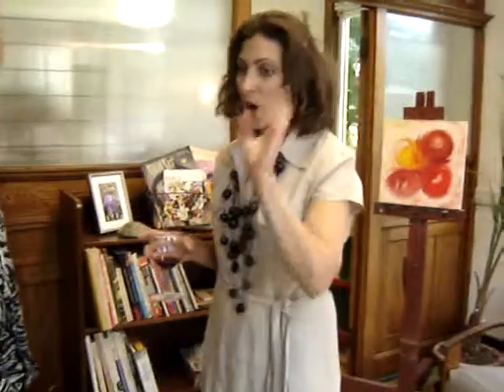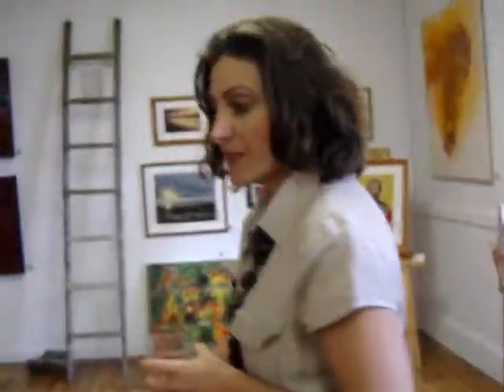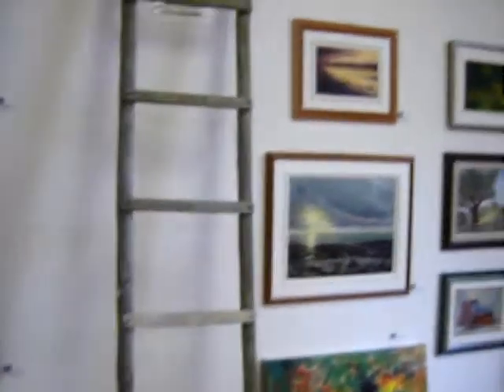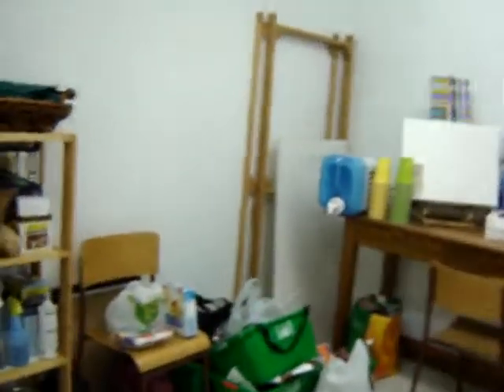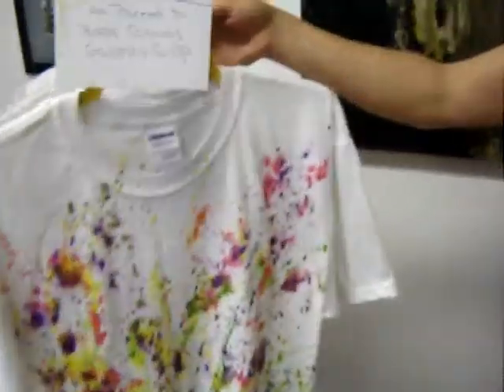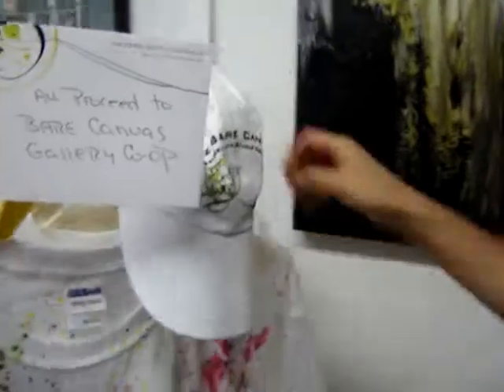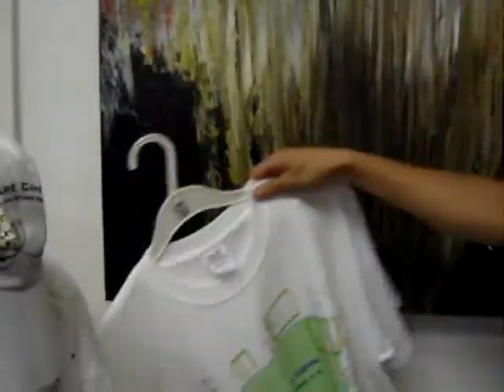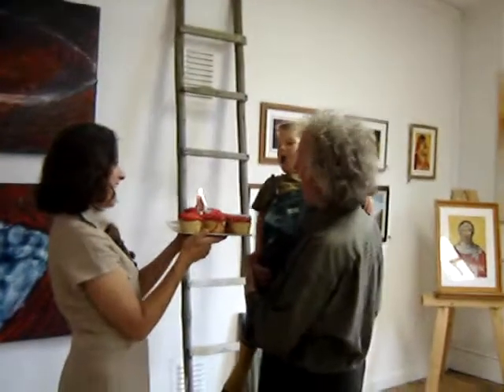Bare Canvas Opening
Gallery Opening in Bear River